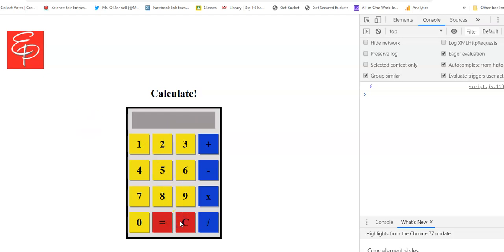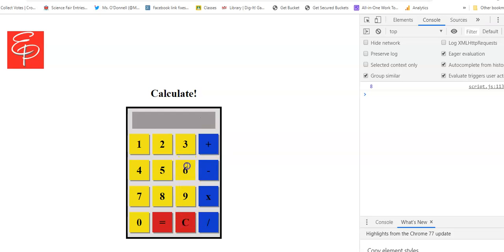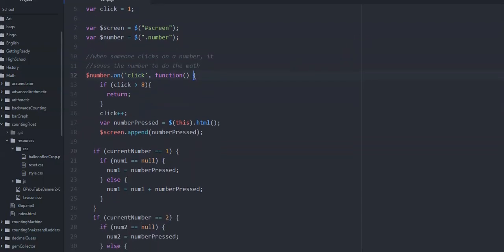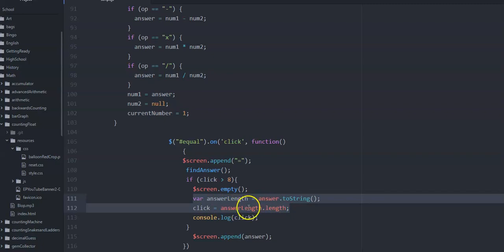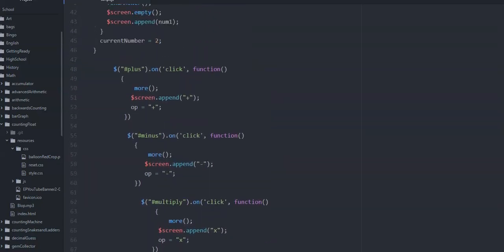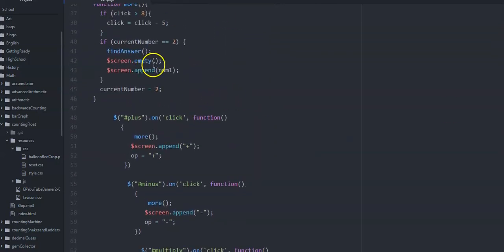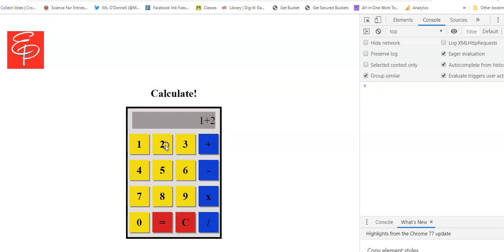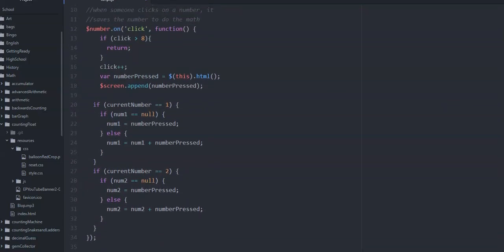Lesson 55 Return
This lesson is a continuation of our calculator project. This lesson uses the term return. You can read this lesson on the site, Learning-with-Lee.com.